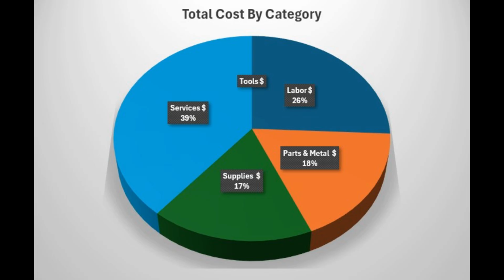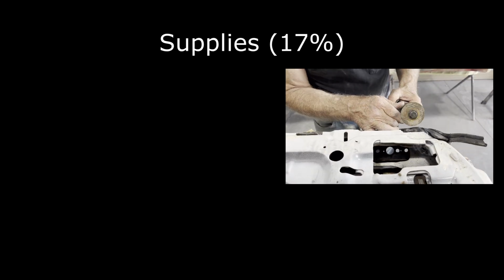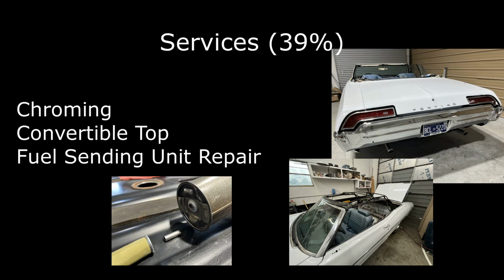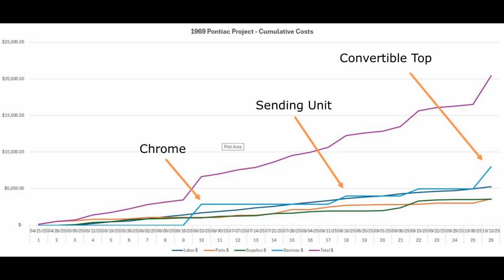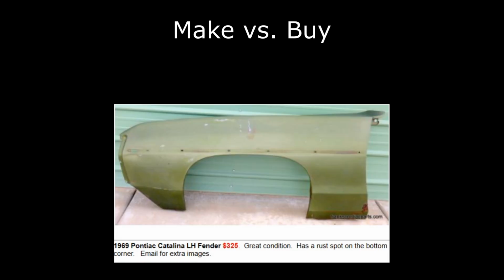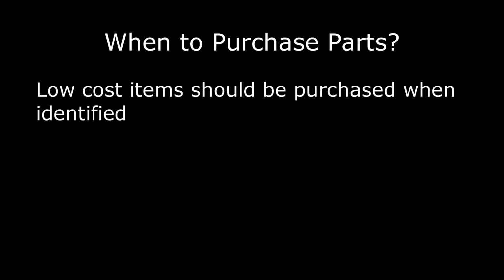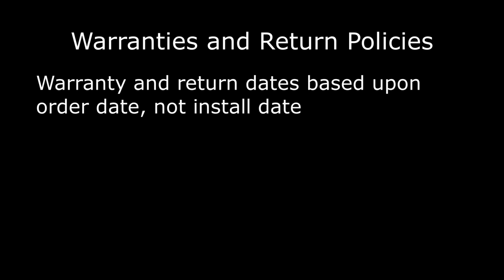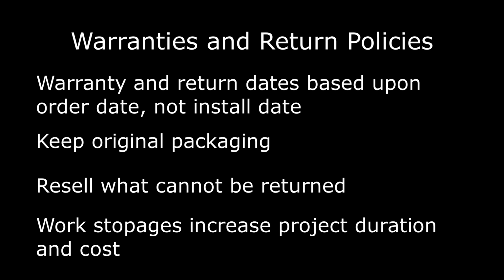Built Not Bought - But At What Price?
1969 Pontiac Body & Paint - Part 4 - Understanding Money.

“Built Not Bought” is a battle cry of those that have the skills and or resources to rebuild a car.  It is also a good excuse for not following good financial practices.  It plays along with the emotional appeal of the car and helps justify cost.

How much did it cost to repair the body and paint this car?  We present the total cost by category broken down by labor, parts and metal, supplies, services, and tools costs.  Later we present the cumulation of costs over time and discuss two factors impacting categorization and timing.

When you look at the total resources required for car projects, you appreciate why many never get completed.  The amount of time required extended over a long period of time, plus the costs of parts and metal, supplies, services, and tools make the project difficult to sustain.  What seems to be fairly straightforward become very complicated quickly.

Underestimating the project, project organization, time, and money are the major reasons, but not the only reasons, for why projects fail.  While this project was behind schedule and over budget, it was completed and exceeded the expectations of the owner.

Underestimating the Money Element timeline:
0:00 – Introduction
0:14 – Cost to Build vs. Cost to Buy
0:43 – Total Cost by Category
1:04 – Parts and Metal Cost
1:20 – Supplies Cost
1:35 – Service Cost
1:55 – Tools Cost
2:30 – Project Cumulative Cost Curve
2:48 – Two Factors Impacting Categorization and Timing
2:58 – Make vs. Buy
3:43 – When to Buy?
4:30 – Warranties and Return Policies
5:05 – Built not Bought
5:32 – Summary and Stayed Tuned for Part 5 – Summary and the Detailed Video Series